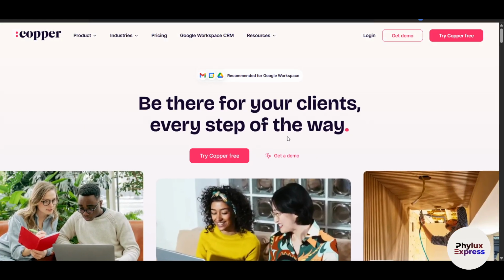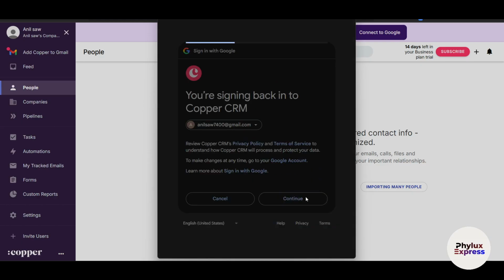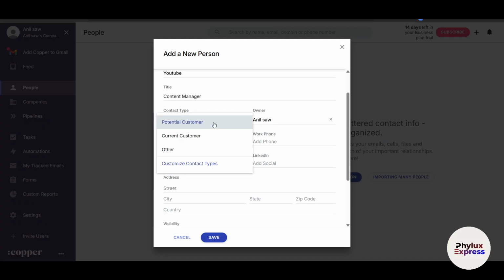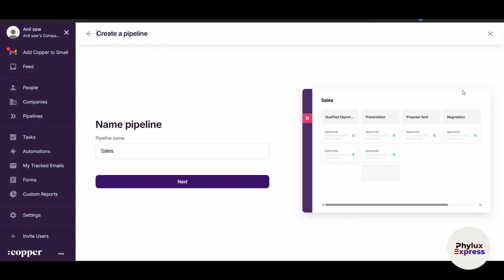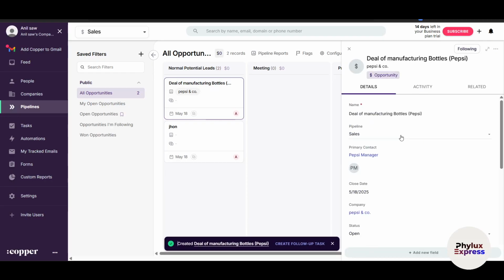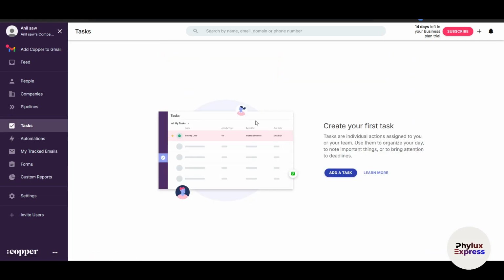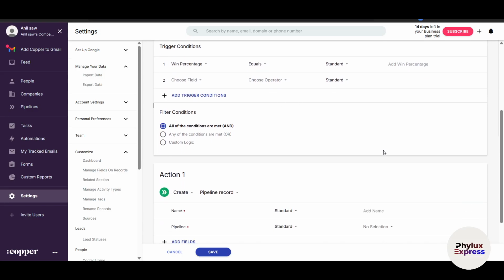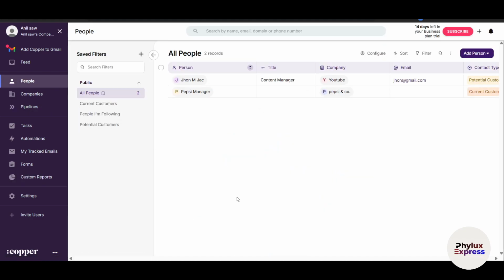How to Use Copper CRM | Step-by-Step Guide for 2025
Looking for a powerful, user-friendly CRM to streamline your sales, manage relationships, and grow your business? Copper CRM is a robust customer relationship management tool designed specifically for Google Workspace users, making it seamless to organize contacts, track deals, and collaborate with your team. In this step-by-step tutorial, you’ll learn how to use Copper CRM to manage leads, automate workflows, and boost productivity in 2025. Whether you’re a sales professional, small business owner, or team leader, this guide will show you how to make the most of Copper CRM.

🔍 What You’ll Learn in This Tutorial:
✅ Getting Started: Setting up Copper CRM and integrating it with Google Workspace
✅ Managing Contacts: Organizing and tagging contacts for easy access and segmentation
✅ Tracking Deals: Creating pipelines, stages, and tasks to monitor sales progress
✅ Automating Workflows: Using automation rules to save time on repetitive tasks
✅ Reporting & Analytics: Generating insights to measure performance and optimize strategies

If you’re new to Copper CRM or want to master its advanced features, this tutorial is perfect for professionals looking to simplify their workflows and improve efficiency. With clear instructions, practical examples, and actionable tips, you’ll discover how to use Copper CRM to build stronger customer relationships, close more deals, and scale your business. By the end of this video, you’ll feel confident using Copper CRM to manage your sales and relationships effectively.

🌟 Key Features Covered:
✔️ Seamless integration with Gmail, Google Calendar, and Google Drive
✔️ Intuitive deal pipelines for tracking sales opportunities
✔️ Automated workflows to reduce manual effort and errors
✔️ Real-time collaboration tools for remote and hybrid teams
✔️ Customizable reports for analyzing team performance and growth